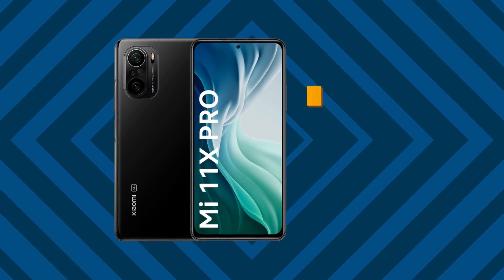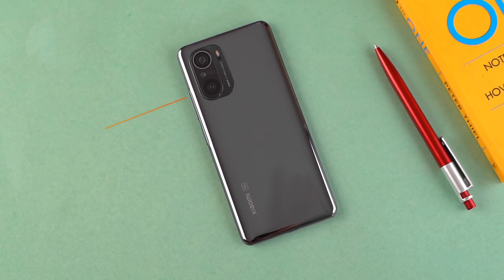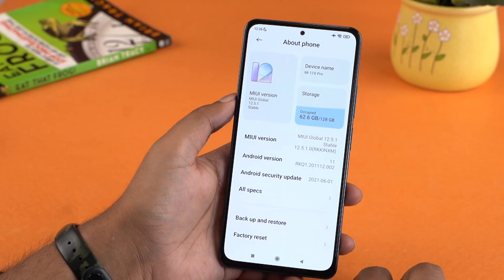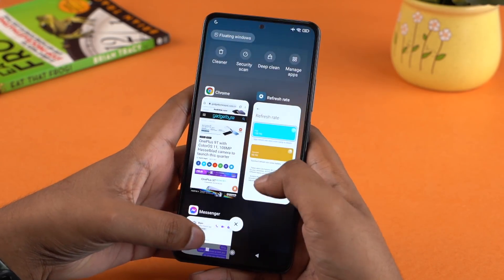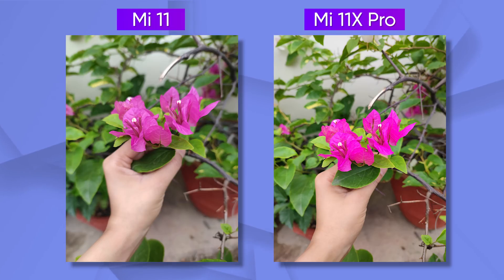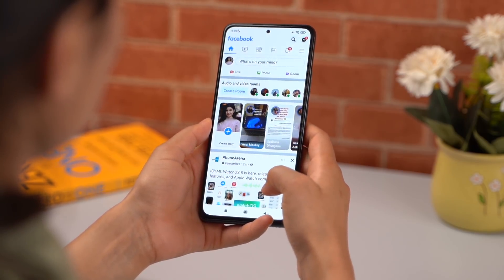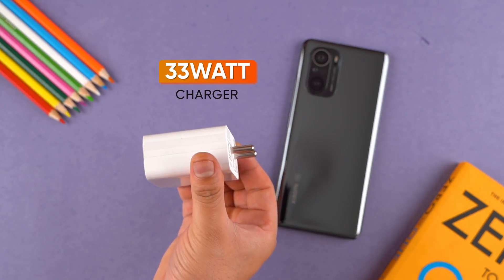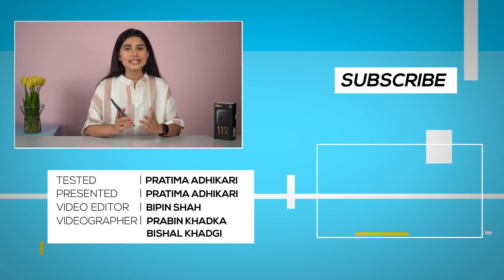Mi11x Pro Unboxing and Review नेपालीमा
Hi everyone, this is the unboxing and review of the Mi11x Pro. it has been launched in Nepal for Rs. 64,000 (8+128GB) and R. 68,000 (8+256GB) . Find out if it's a good buy for the price being asked in detail in our review :)